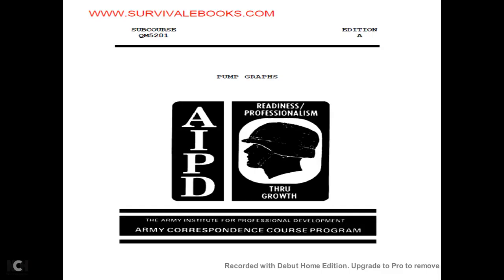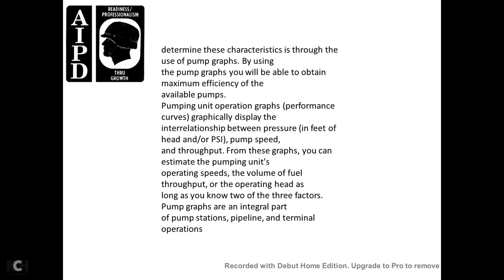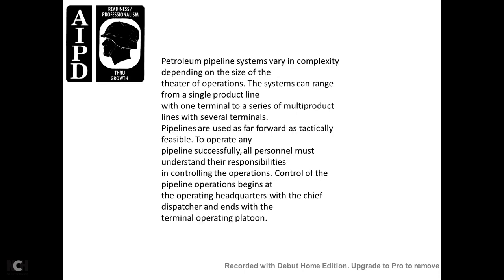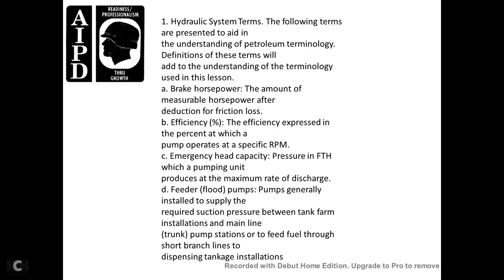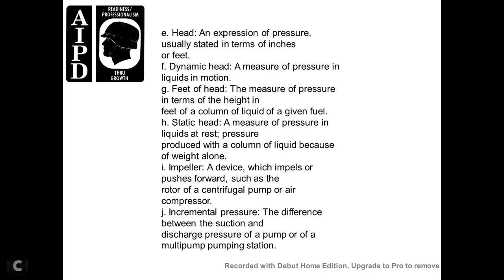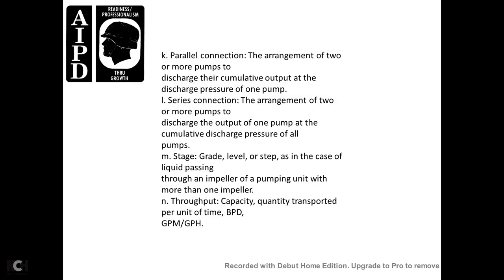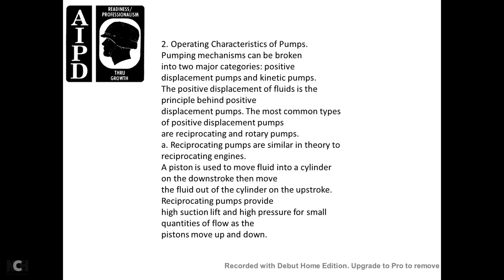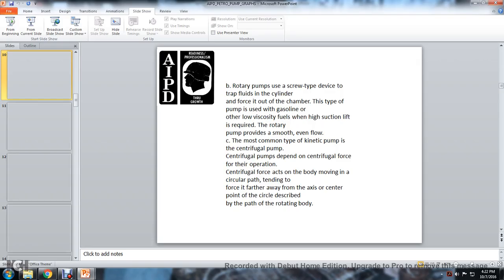AIPD PUMP GRAPHS